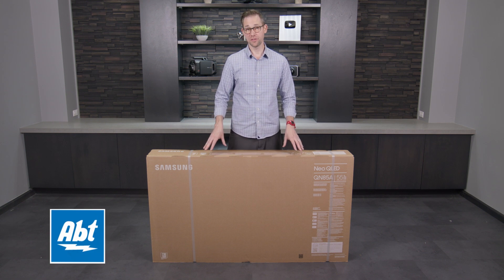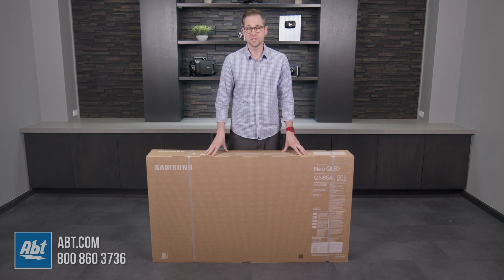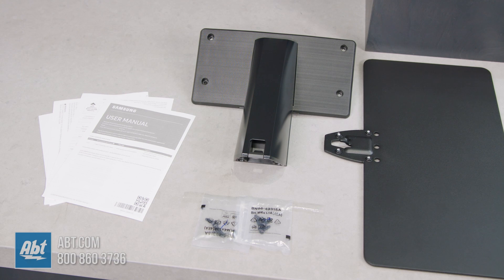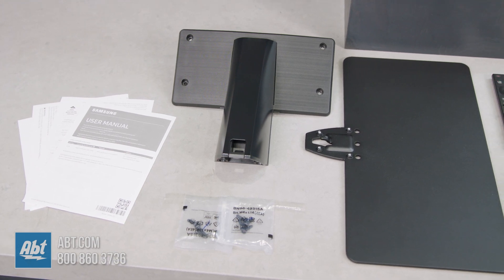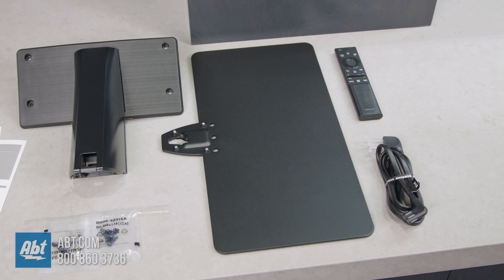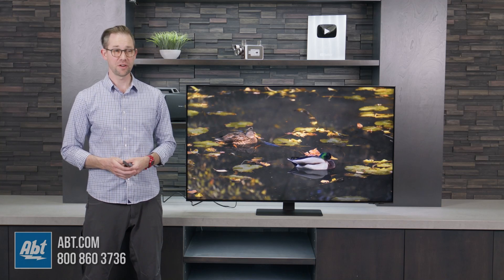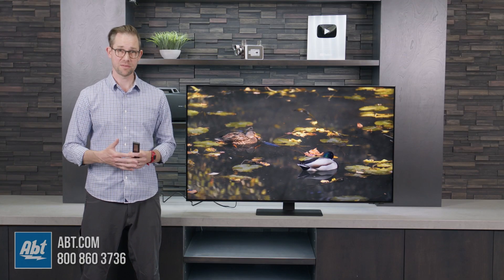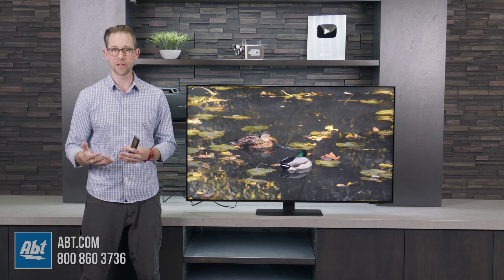Unboxing The Samsung QN85A Series Neo QLED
In this video, we unbox the Samsung QN85A series Neo QLED and show you the accessories and give our first impressions of the picture. This TV features mini led backlighting along with Samsung's new solar powered remote so you'll never have to worry about replacing the batteries again.